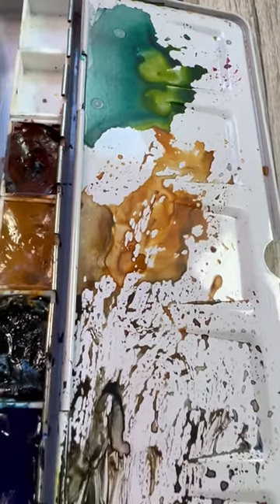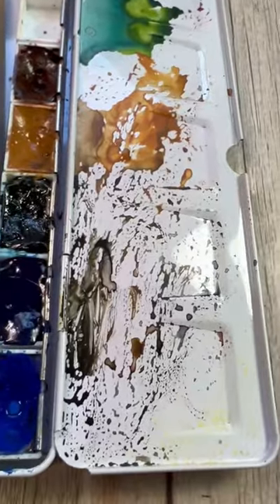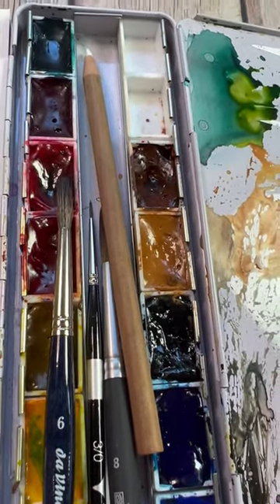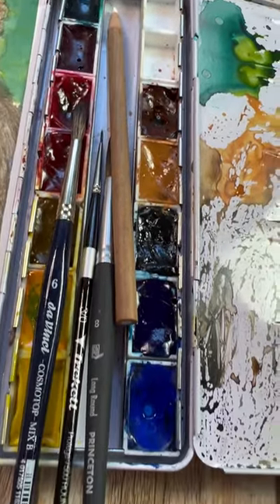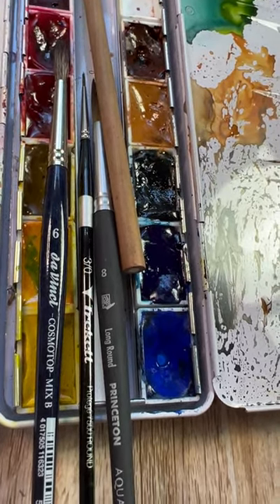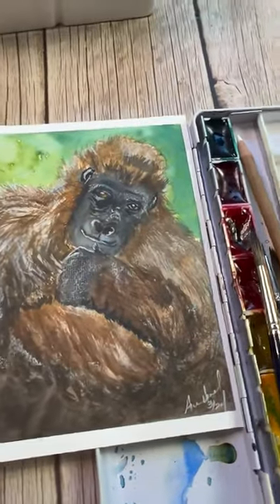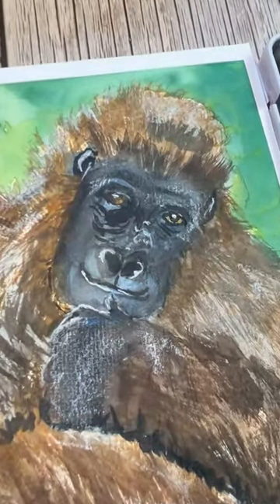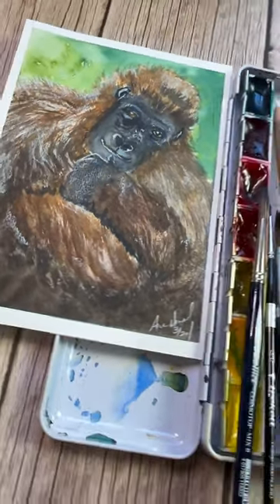Watercolor Gorilla ft. @davincipaints watercolors!